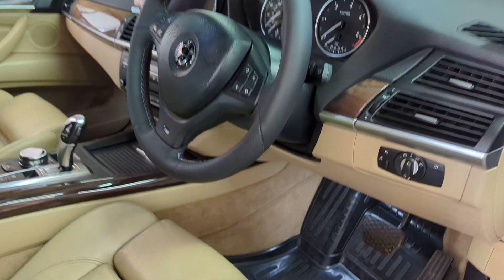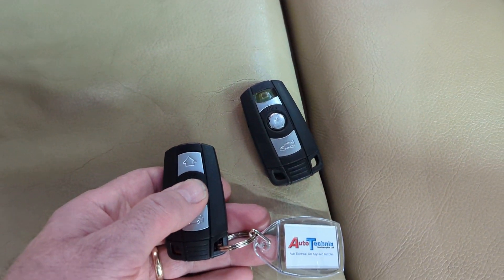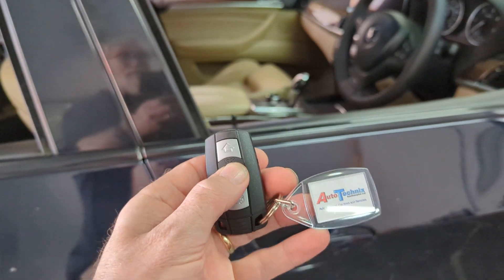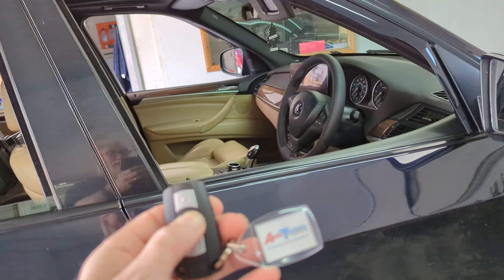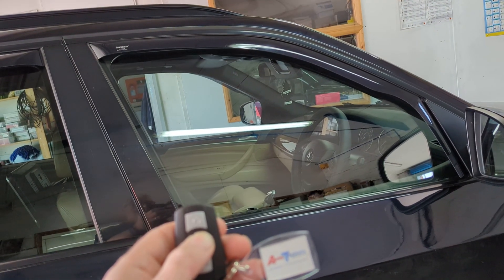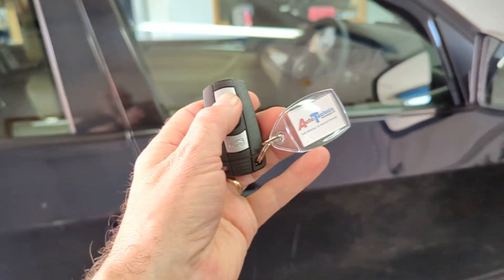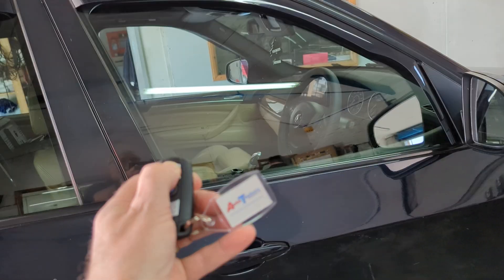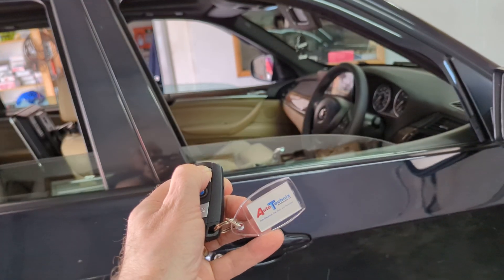BMW replacement remote key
Replacement remote keys from Autotechnix Southampton